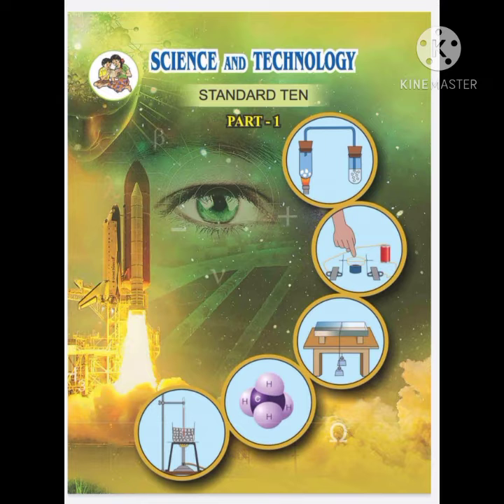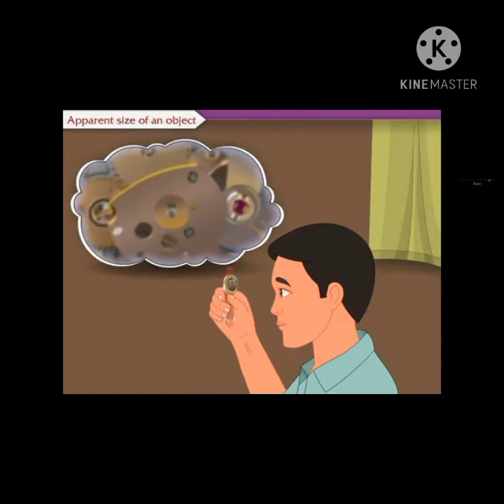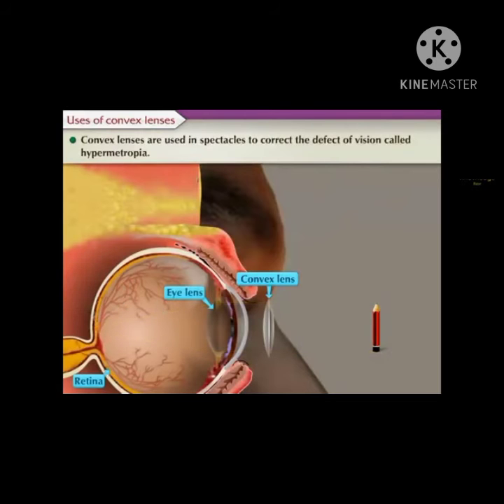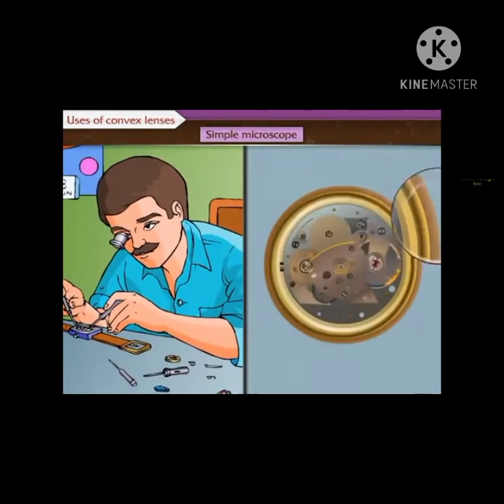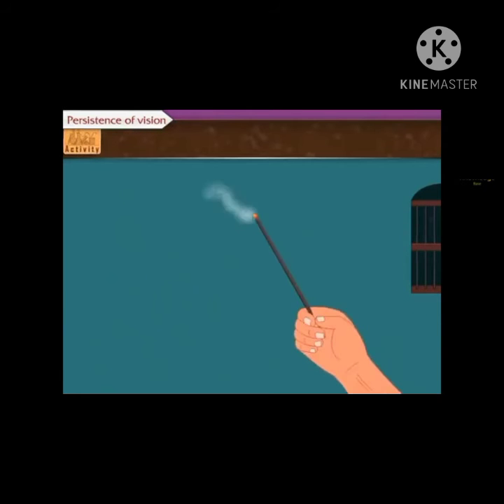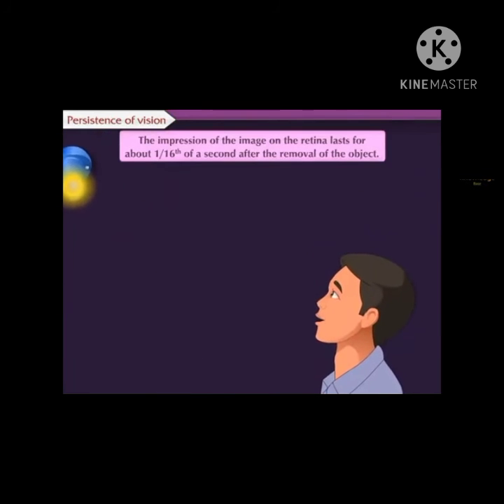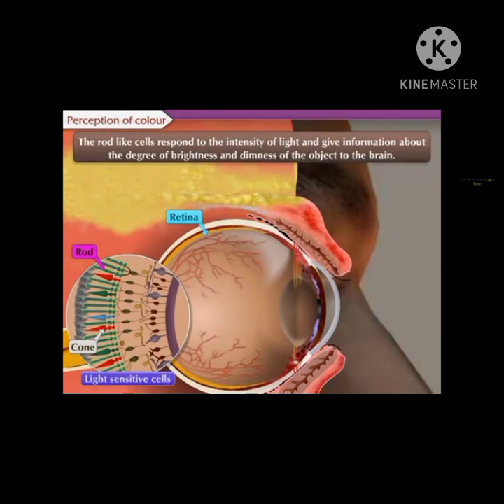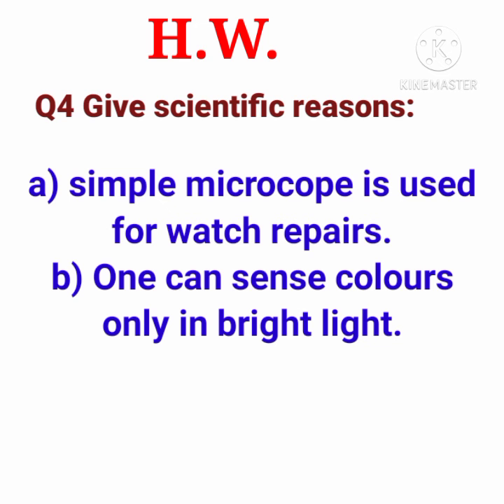STD 10 : Science I Lesson 7 Lenses Part 2